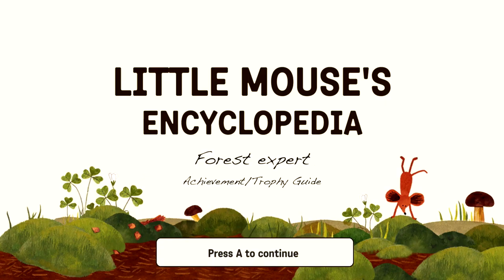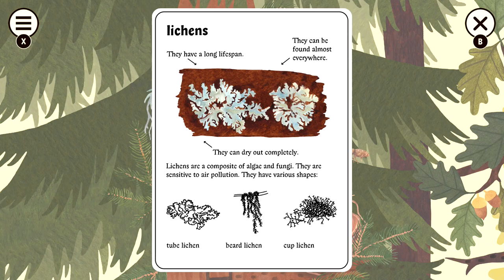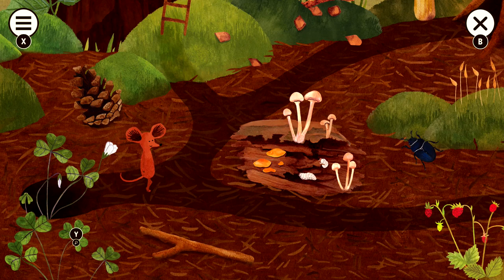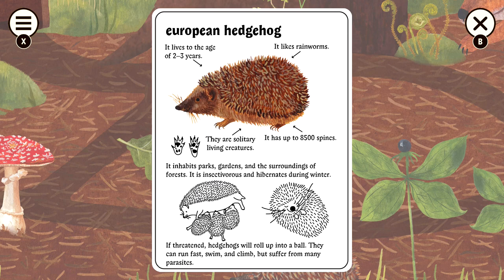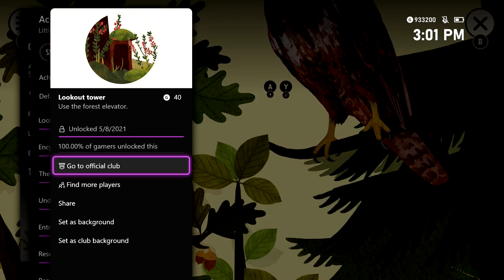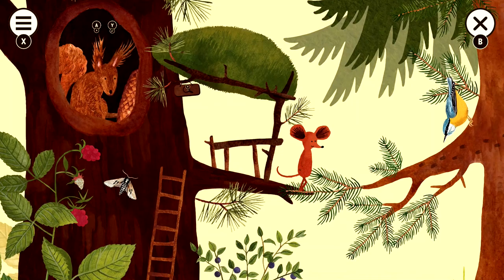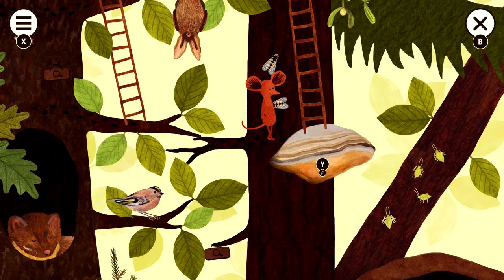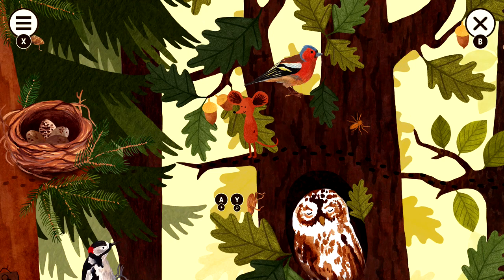Little Mouse's Encyclopedia - Forest expert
The Forest - Go to forest.
Encyclopedist - Use index to get into a specific location.
Lookout tower - Use the forest elevator.
Wake up! - Wake up all sleeping forest animals.
Singers - Let all birds in the forest sing.
Arborist - Explore all tree tabs in the forest.
Forest expert - Explore all tabs in the forest.